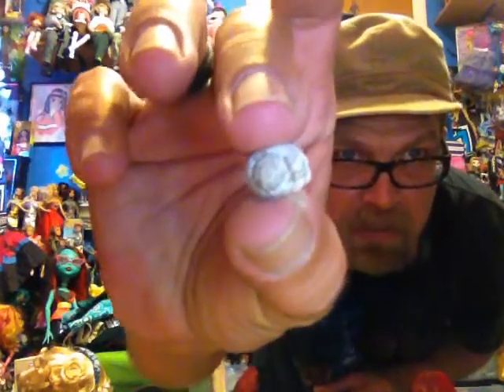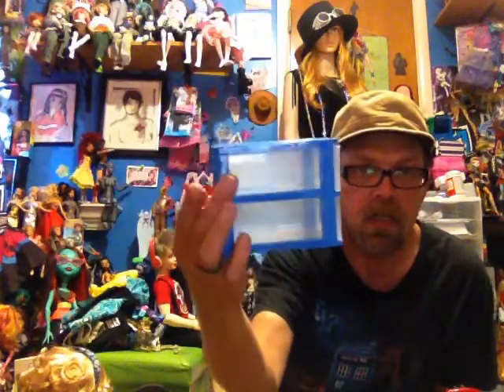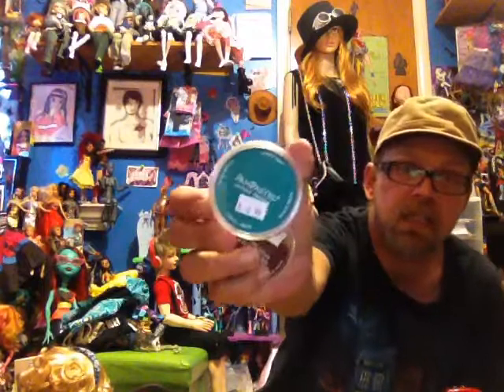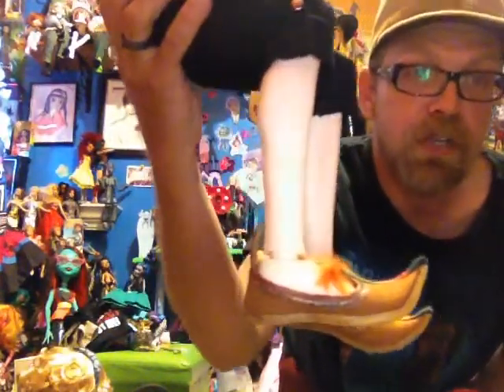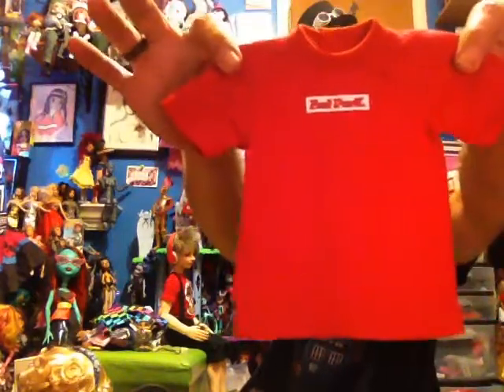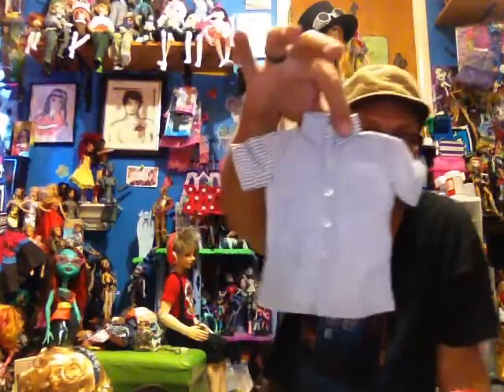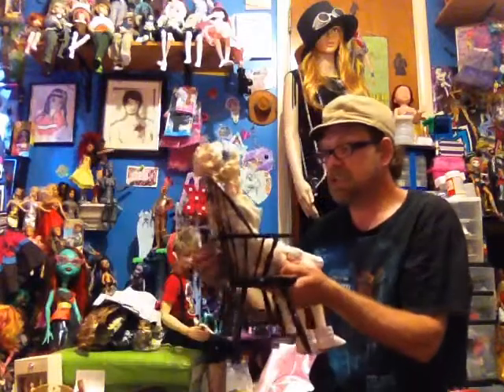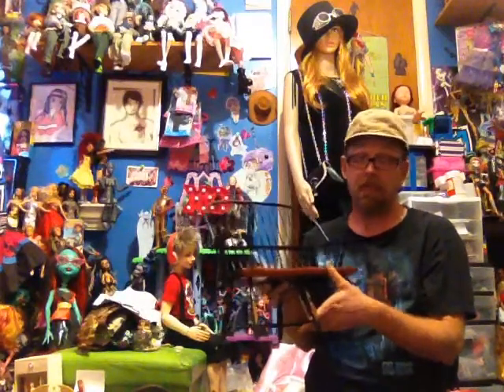Wine and dollies rambles and more